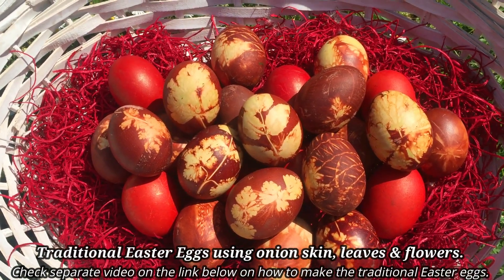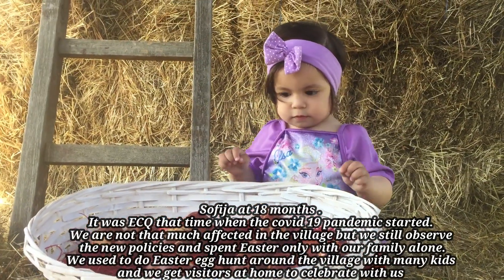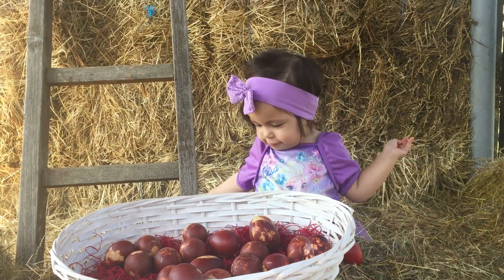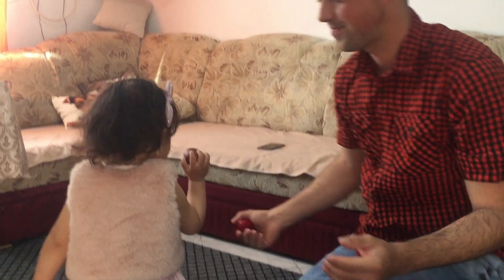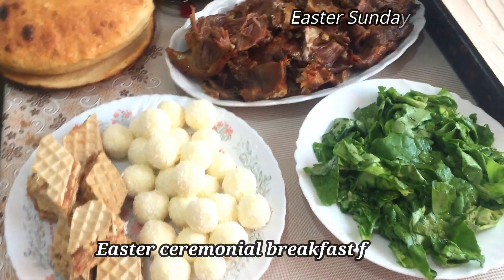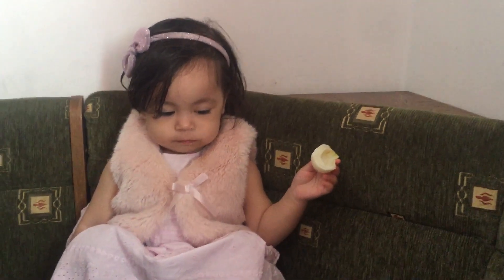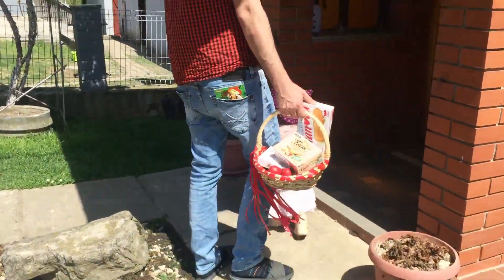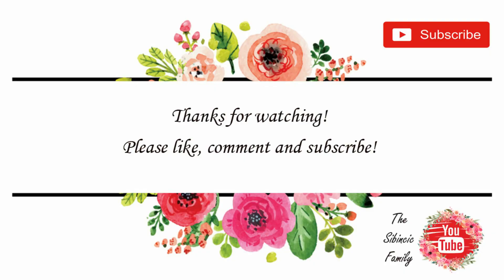CELEBRATING ORTHODOX EASTER 2020 - THE SIBINCIC FAMILY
It was still a fun Easter 2020 despite the ECQ (last year). We spent at home with just us, family. We keep the traditional activities alive: Easter breakfast, ceremonial activities, egg fight & Sofija had so much fun with the treasure egg hunt. Happy Orthodox Easter from The Sibincic Family ♥️

Thank you & stay blessed! Much love from the Sibincic Family! ❤
Welcome to the Sibincic Family Youtube Channel! We are a loving Filipino-Bosnian-Serb family based in Bosnia and Herzegovina. A newly married couple, Slaven (Dad-Bosnian Serb), Ivy (Mom-Filipina) with beautiful baby girls, Sofija and Natalija.

We love capturing our memories and sharing them with you. Interestingly, we live in a scenic tiny village in the countryside and we still live the traditional way! Mostly, we produce everything at home! You can see here on our channel how we do gardening in the field, growing organic fresh produce in our greenhouse, farming, livestock raising, beekeeping and more. We are also documenting unique Balkan customs and traditions. We hope that this channel can inspire, encourage, preserve culture, educate and entertain you. We also document our holiday celebrations, roadtrips, vacations, experiences, fun family times, day to day adventures and much more!

Our videos show our real-life moments and you’ll find a healthy dose of everything here. Sending love and good vibes to you all!